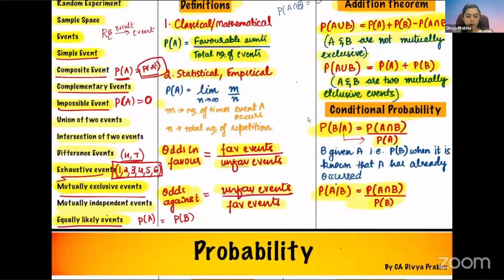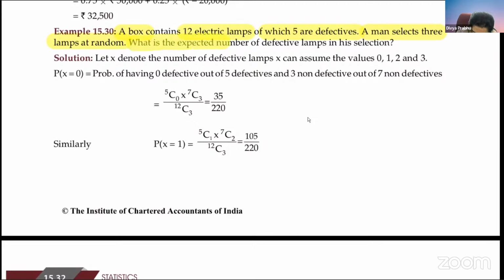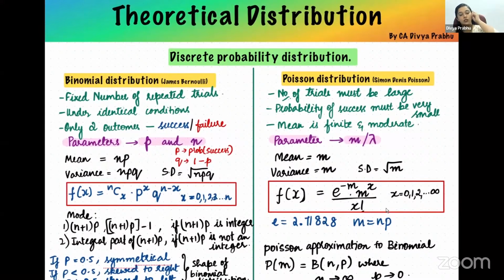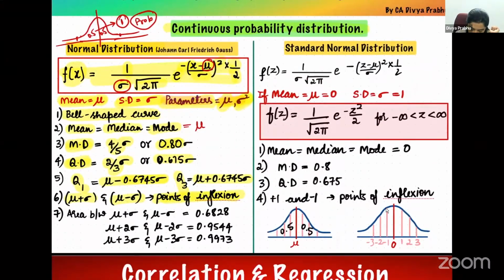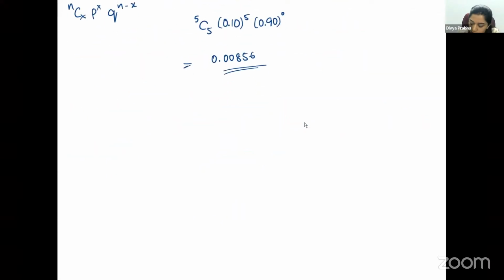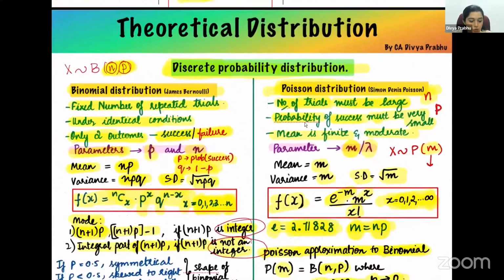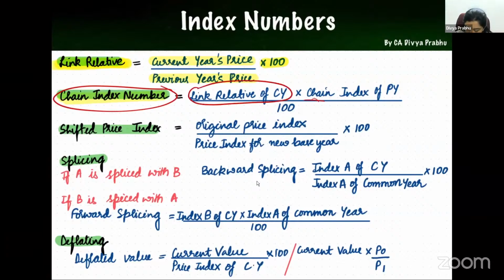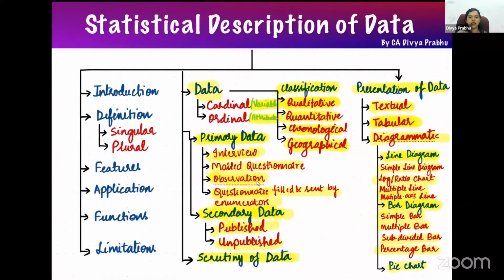Statistics Session 03 - CA Divya Prabhu | Day 03 (20-12-2023) | CA Foundation Crash Course